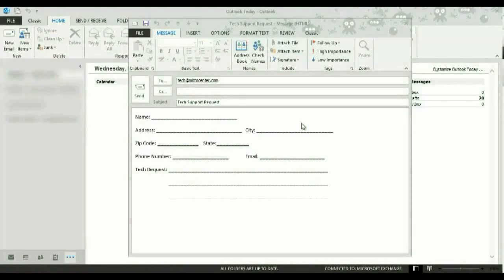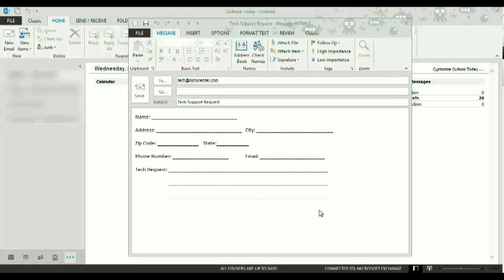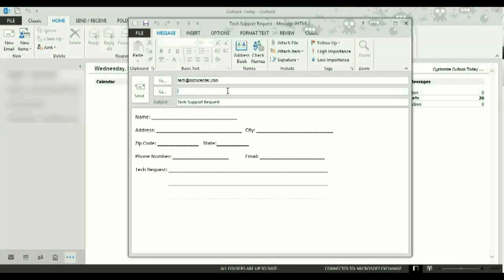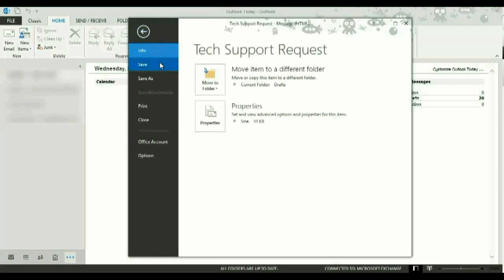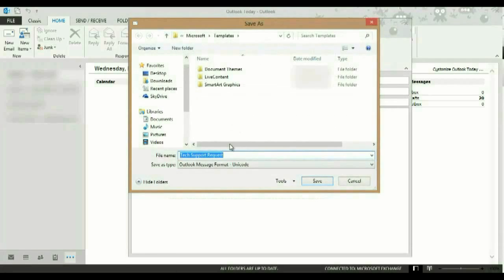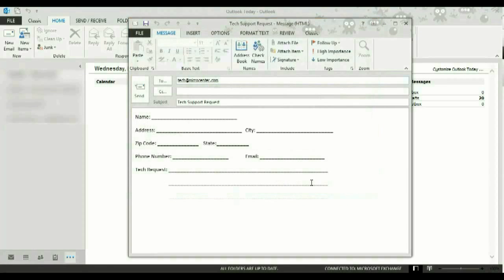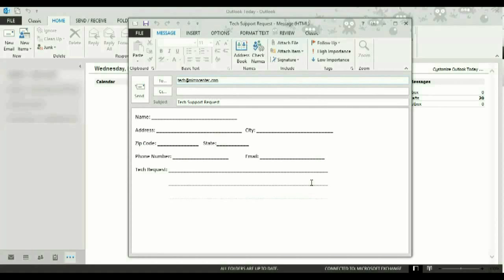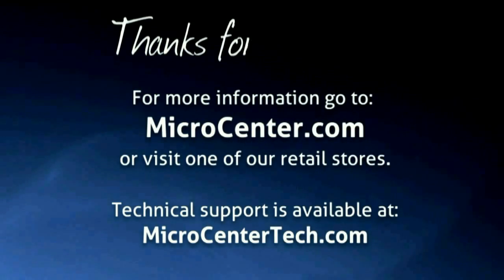How to create a template in Outlook 2013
Micro Center Tech Support shows you how to create a template in Outlook 2013.